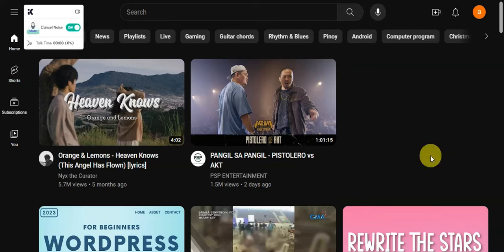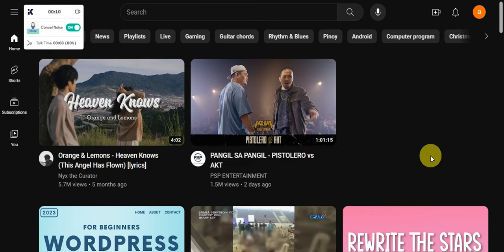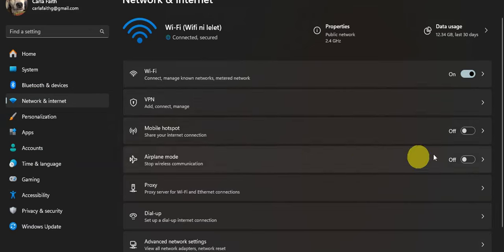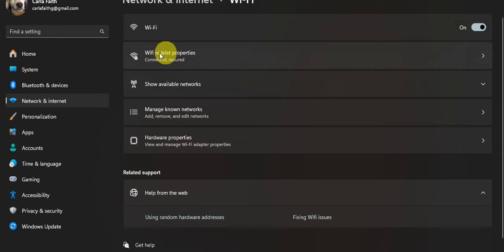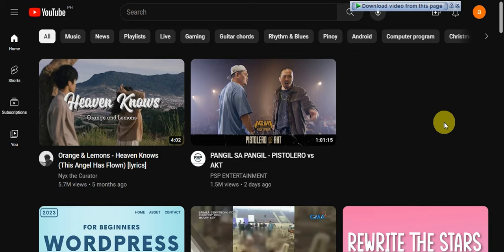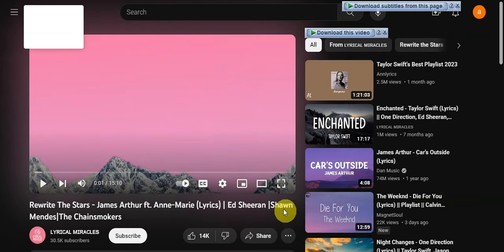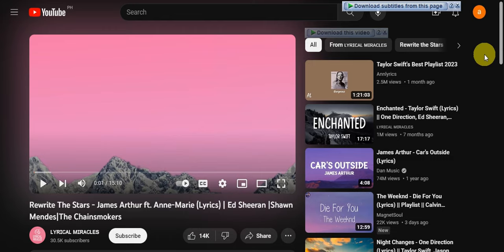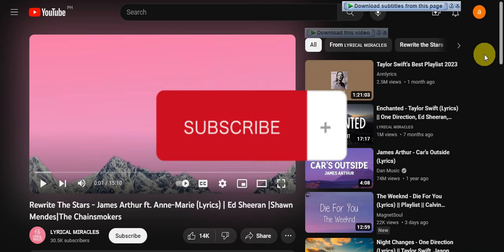How to Fix Youtube Tv Buffering Problems (3 Ways)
How to Fix Youtube Tv Buffering. In this video I'll show you How to solve Youtube Tv Buffering Problems.

This is an easy process so keep watching to learn all you need to know about How to Fix Youtube Tv Buffering Problems.